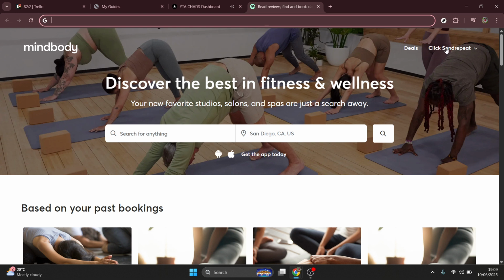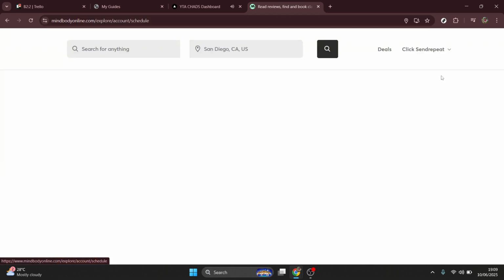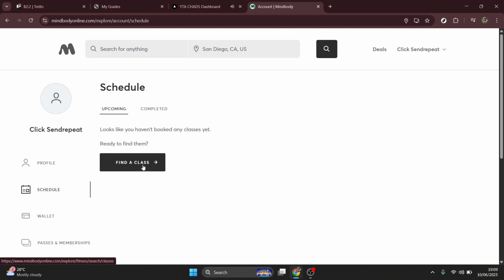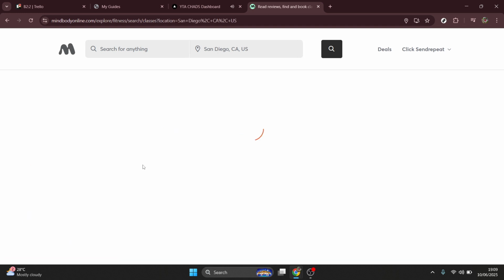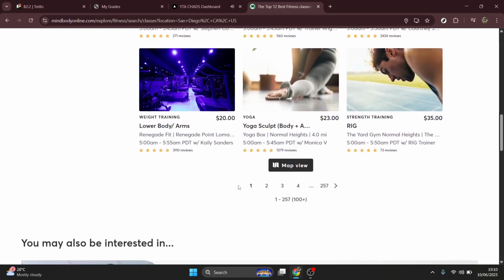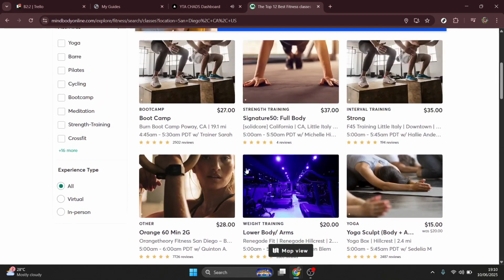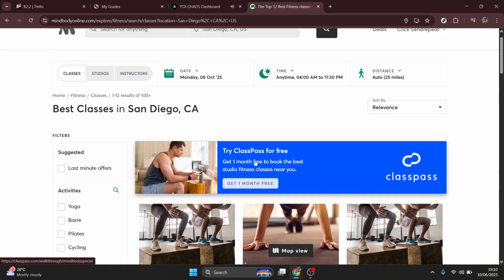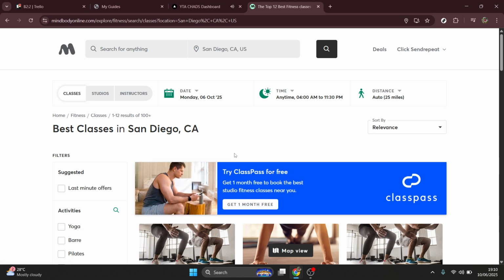How to Add Link to Mindbody App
Want to know how to add your website link to your MINDBODY account? 💻✨
In this quick and easy tutorial, I’ll show you step-by-step how to connect your business website to your MINDBODY profile — so your clients can find you faster, book services easily, and boost your online visibility!

Whether you manage a salon, spa, gym, or wellness studio, adding your website link helps you build trust, improve SEO, and create a seamless booking experience for your clients.